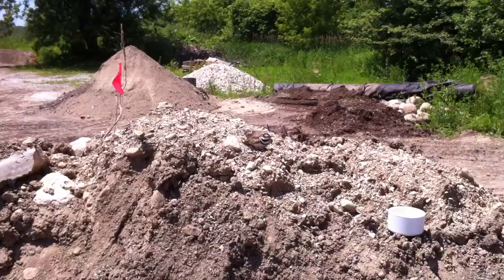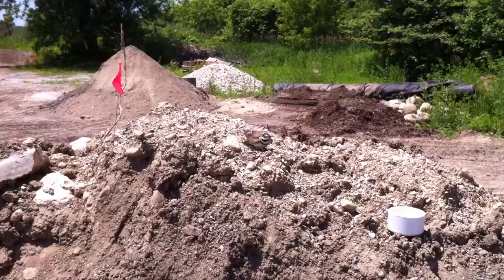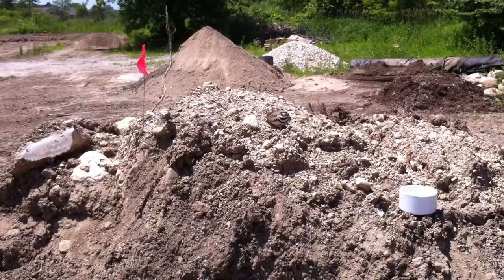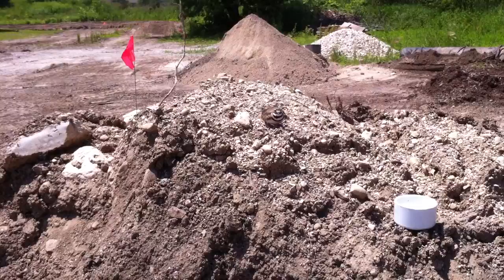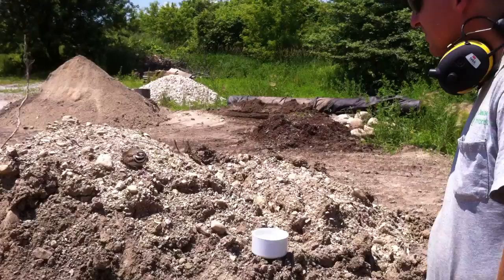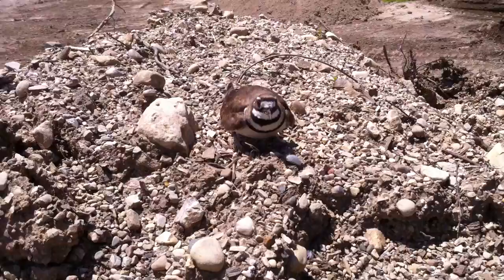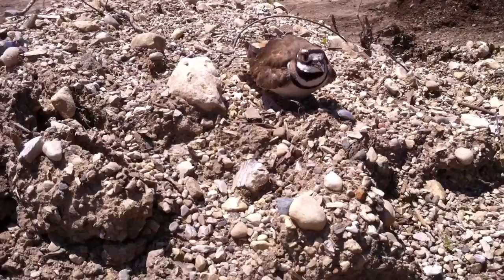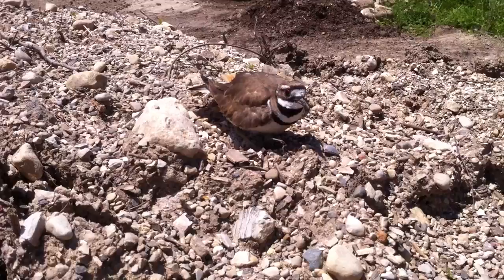The Bravest Bird on Earth protected by Dakota Intertek Corp.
The brave bird has been fighting a construction crew to defend her four eggs under her wings and forced the construction crew to use heavy equipment to dig around her and delayed the project until all eggs are hatched for a couple of days.  No one knows the name of this brave bird, we only know that if you get close to her, she will try to chop your finger off!

Dakota Intertek Corp crew has to put a flag there to protect this brave bird and stop our construction while patiently waiting her to get all of her babies hatched out first.

If anyone knows the name of the bird and find out a way to negotiate her moving so that we can get the construction going, Dakota Intertek will hire the service to get this challenging job done.